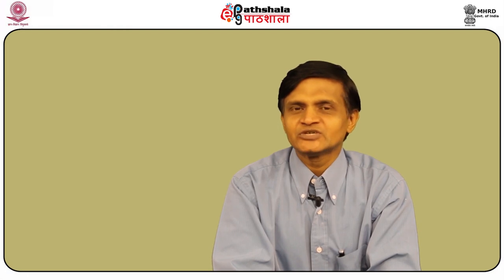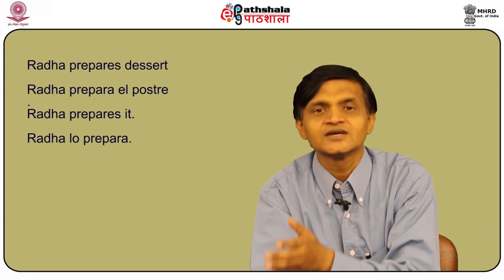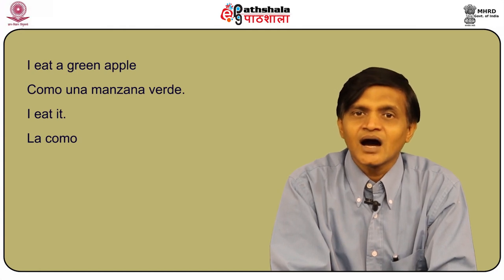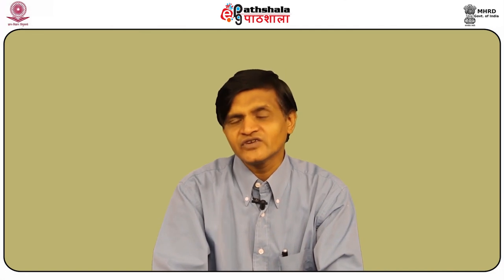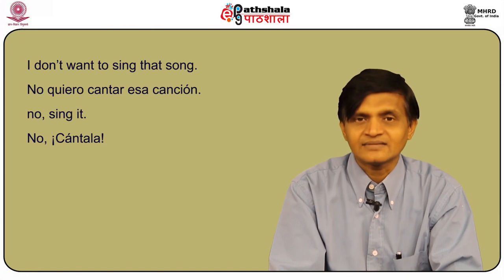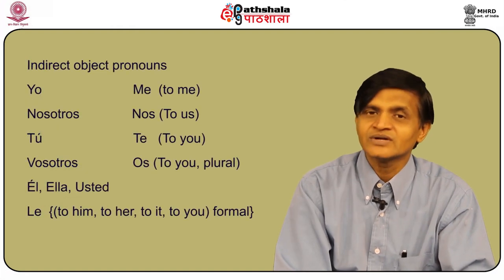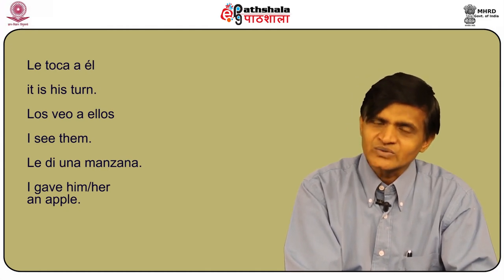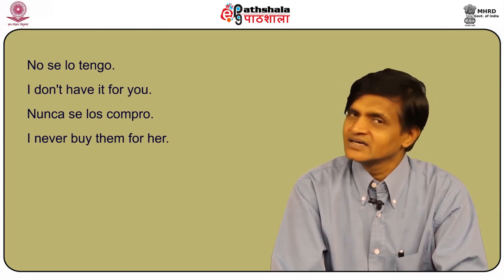Personal Pronous Functioning as Direct and indirect Object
Paper:Intermediate Grammer : Gramática española - Nivel intermedio
Module: Personal Pronous  Functioning as Direct and indirect Object